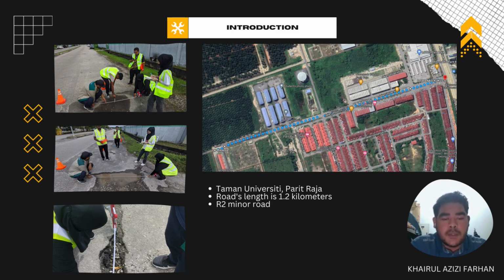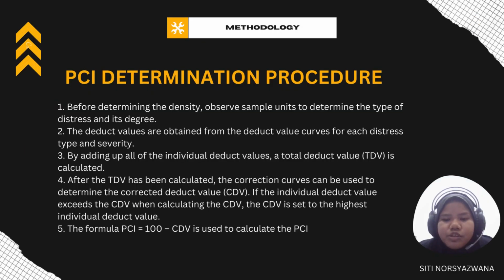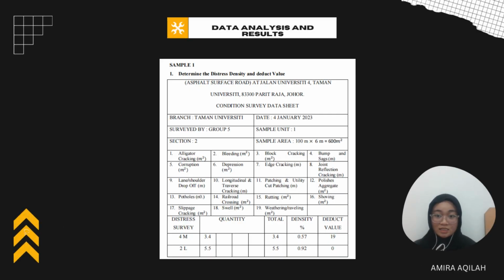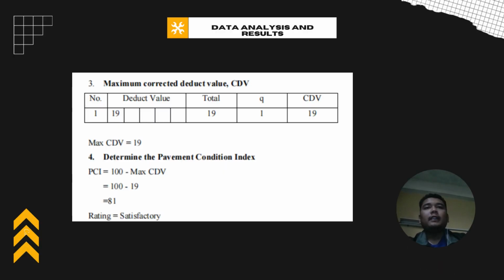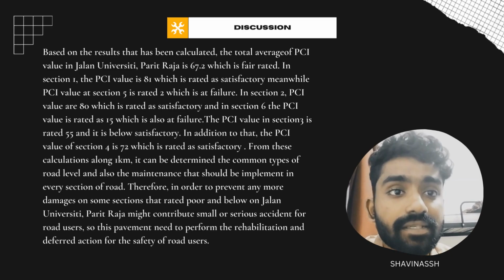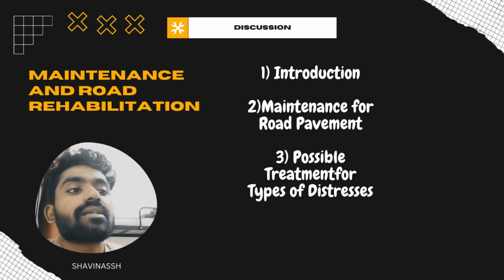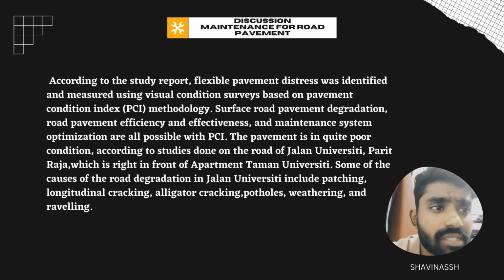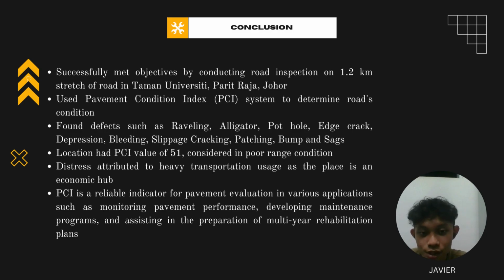GROUP PROJECT HIGHWAY ENGINEERING GROUP 5